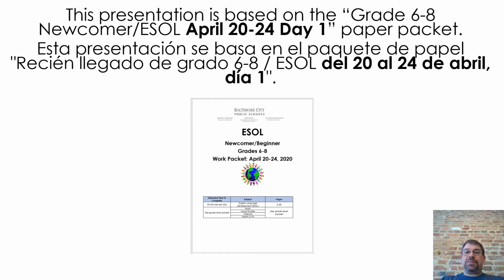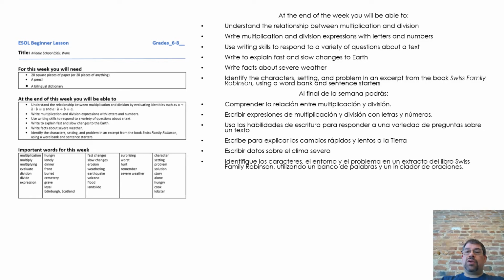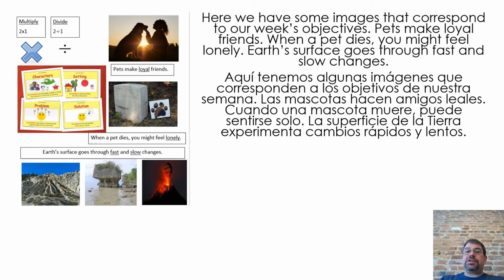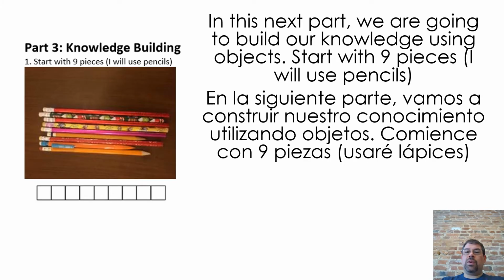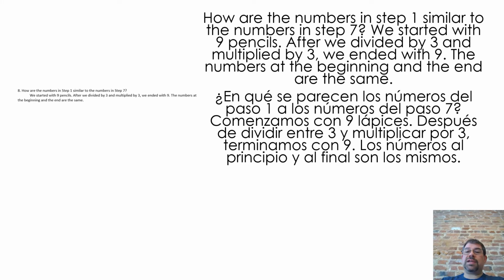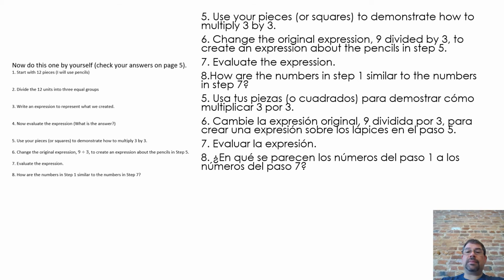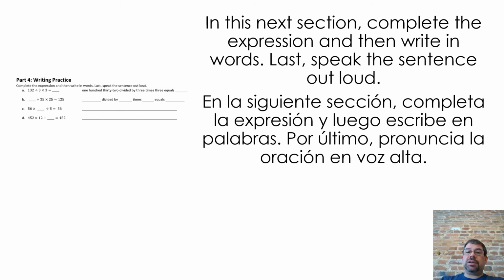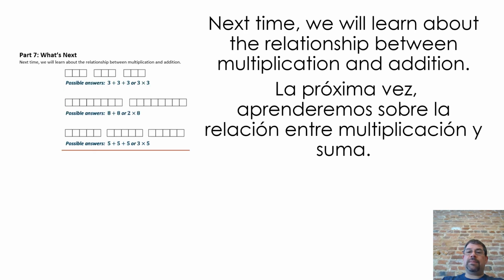Mr Ebeling Grade 6 April 20 24 Day 1 ESOL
Hello everyone! This video is intended to support Newcomer/ESOL students in completing the paper packet day 1 April 20-24.

¡Hola a todos! Este video está destinado a ayudar a los estudiantes recién llegados / ESOL a completar el paquete de papel el día 1 de abril 20-24.